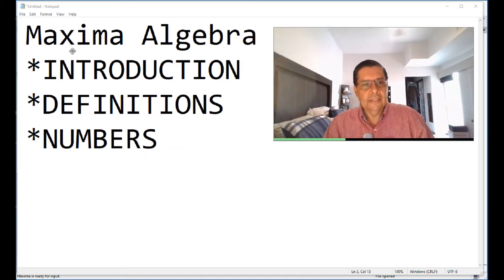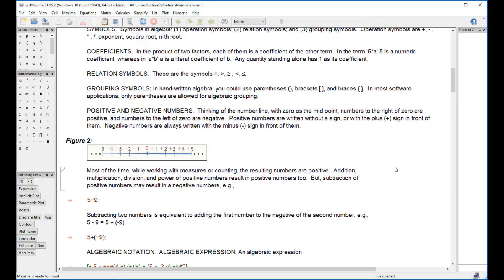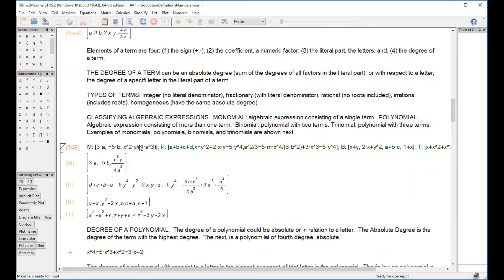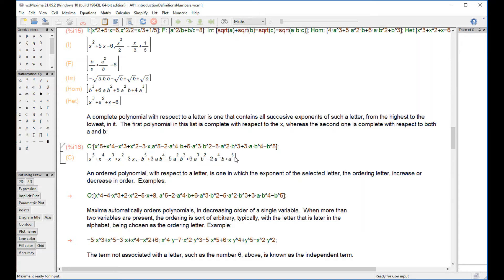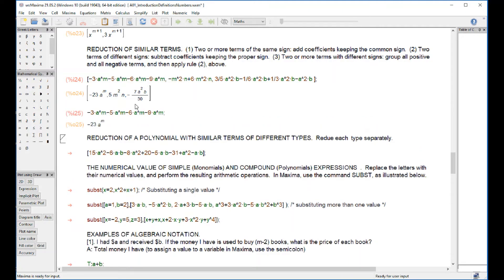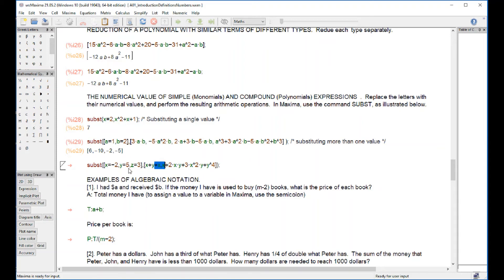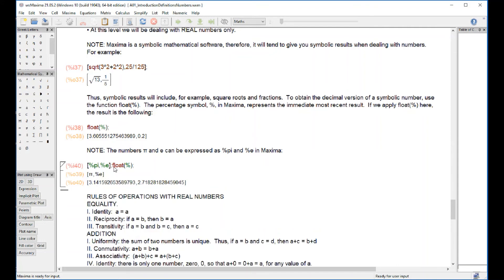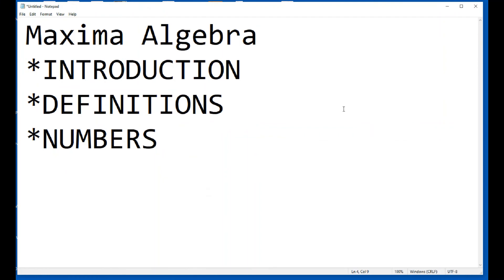A01 ALGEBRA: Introduction, Definitions, Numbers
This is the first of a series of video demonstrating the use of the free symbolic math software Maxima for applications in elementary algebra.  This first video provides a basic introduction to the idea of algebra, provides some important definitions, and describes the different sets of numbers that we will use in algebra.   Each video follows a Maxima worksheet with the examples that you can download at the link provided in each video.  For the present video that link is:

Instrucctions for finding, downloading, and launching Maxima are provided in the following video, video 5.10, of Playlist 5 in my collection: